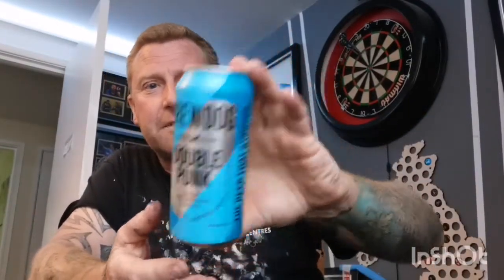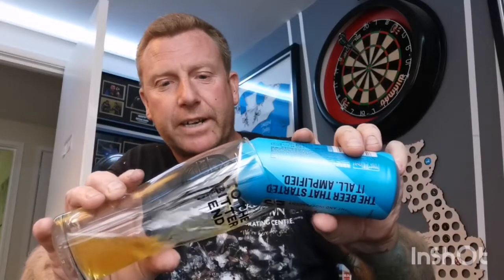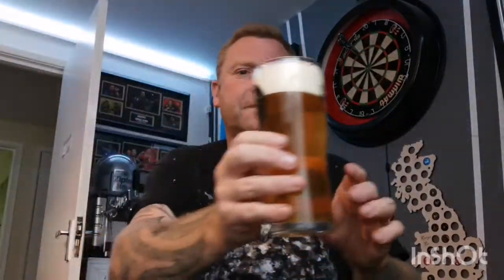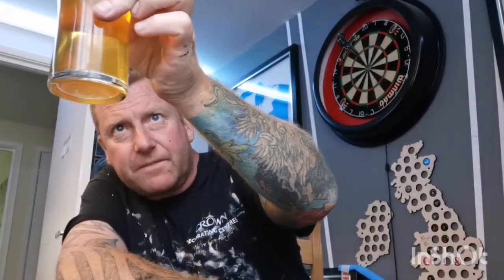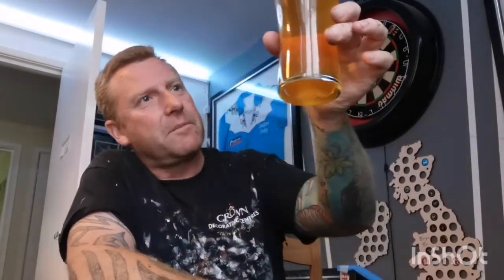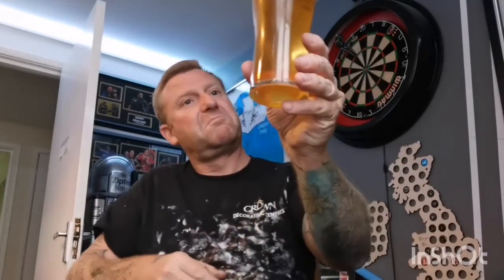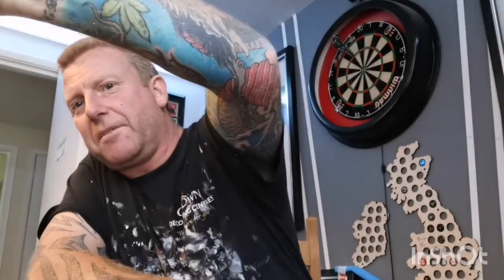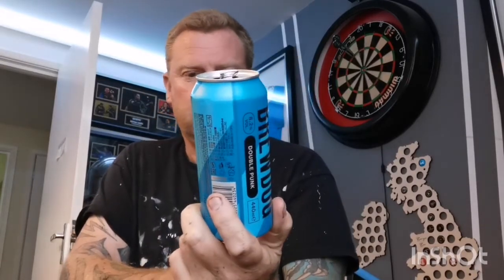Double punk ipa 8.2% - Brewdog - review No. 247